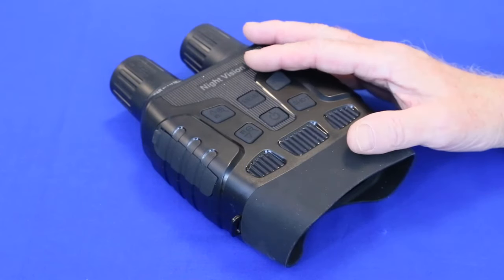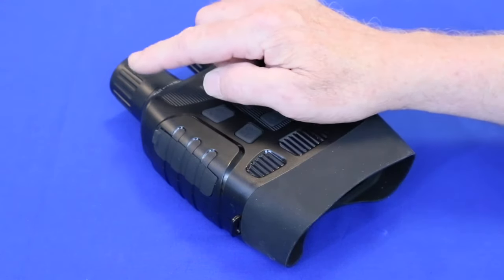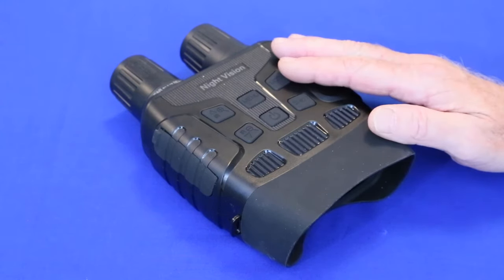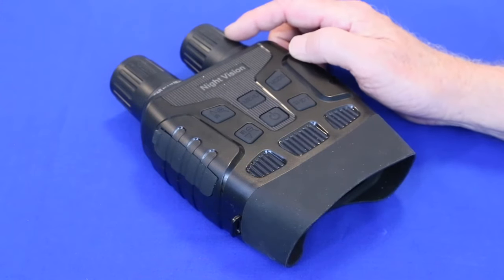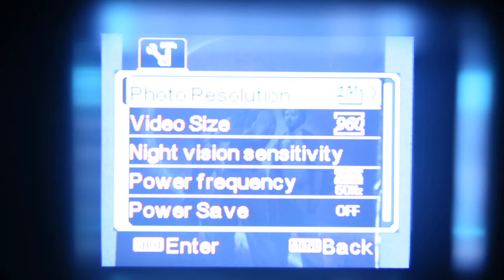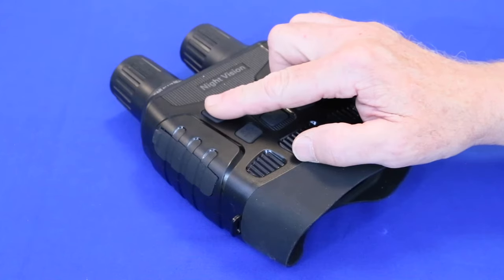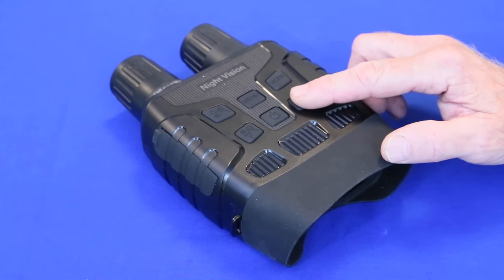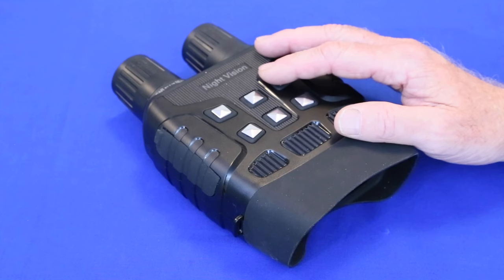Bush Tech, JSToon, Rexing, Hexeum JZBrain Night Vision Binocular reviews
Bush Tech, JSToon, Rexing, Hexeum JZBrain Night Vision Binocular reviews. Click the following link for part 2 of this review